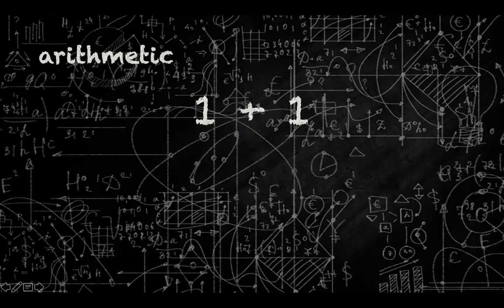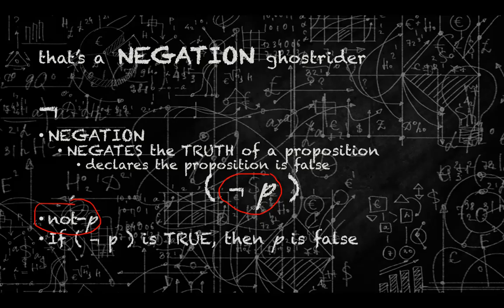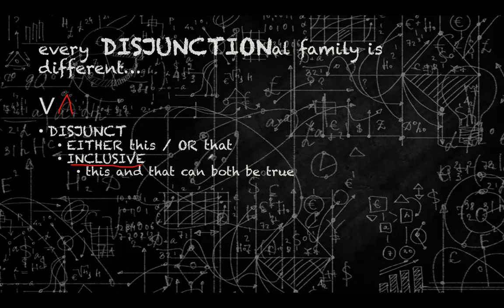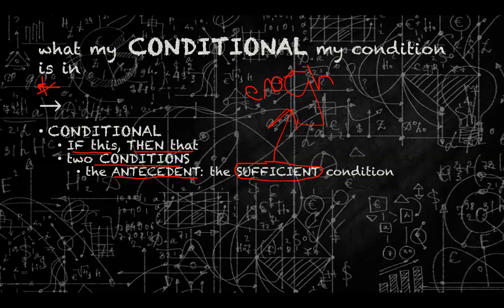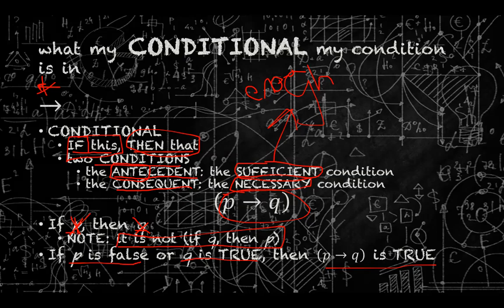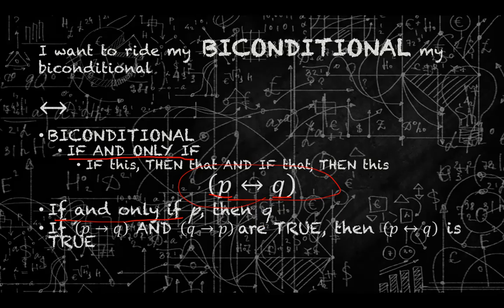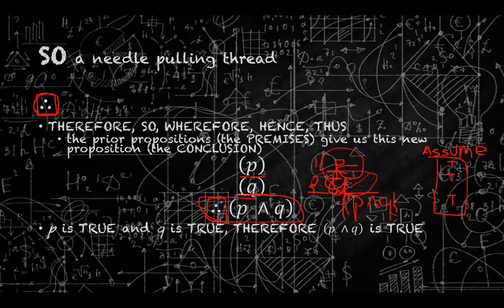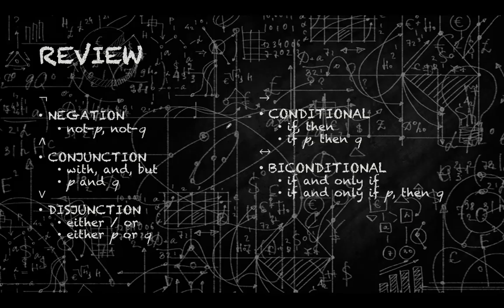Lucy and JP's Logic Lessons - Lesson 2: the rise of the OPERATORS